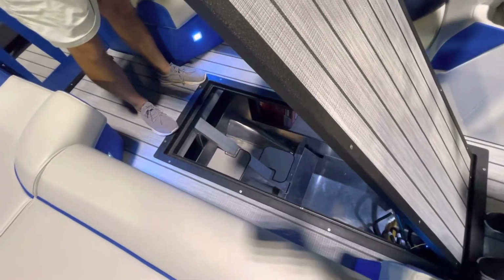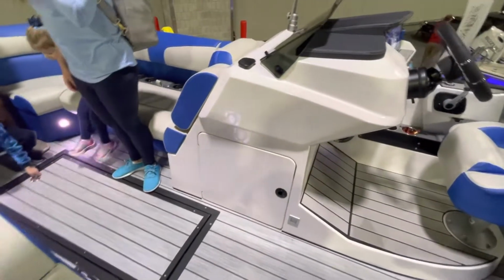Montara Surf Boss 25 - Not a pontoon, it's a HUGE wake boat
Video walkaround shot at the Atlanta Boat Show